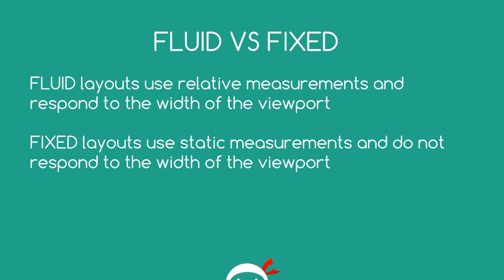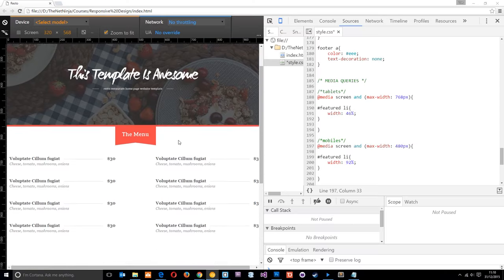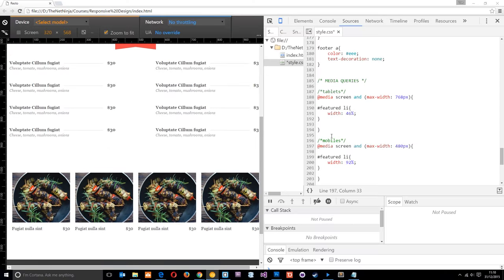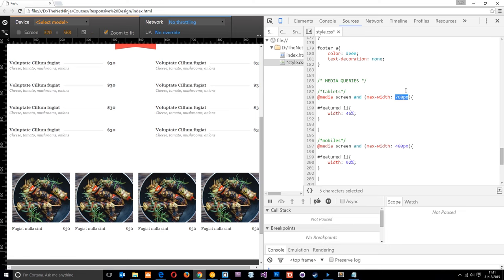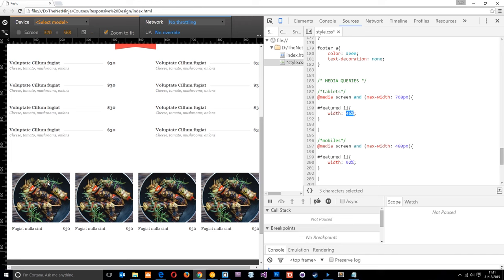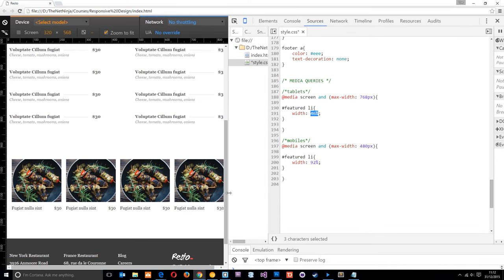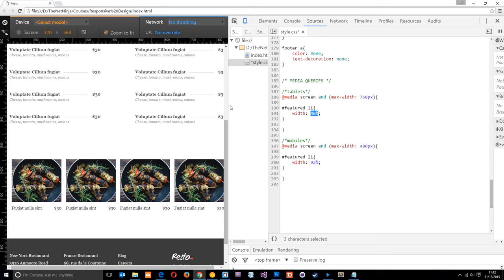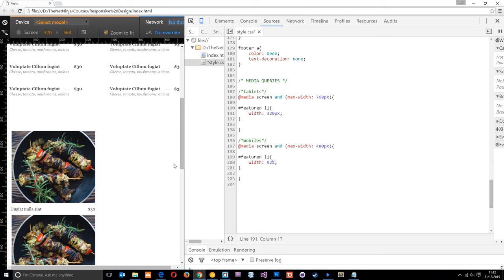Responsive Web Design Tutorial #5 Fluid Layouts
Responsive Web Design Tutorial:  Fluid Layouts